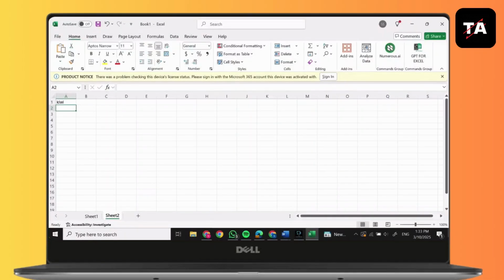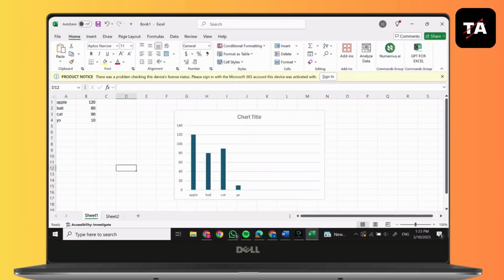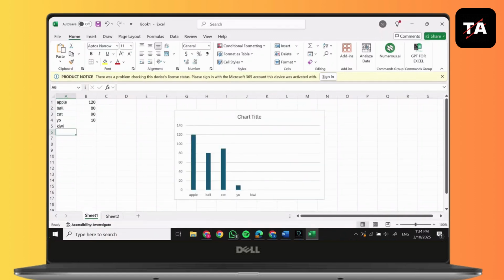How to Link Cells in Different Excel Spreadsheets In One or More Excel Files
Welcome to our step-by-step guide on "How to Link Cells in Different Excel Spreadsheets In One or More Excel Files"! If you're working with multiple Excel files and need to link data between sheets, this video is for you. We’ll show you how to create links between cells in different Excel workbooks, so you can easily pull data from one spreadsheet into another. Whether you're linking to cells within a single workbook or across different Excel files, these tips will help streamline your work and improve efficiency.

Timestamps:

00:05 How to link cells in different Excel spreadsheets
00:25 How to link data across multiple Excel files
00:40 Creating links between cells in separate workbooks
00:55 Tips for linking cells in Excel spreadsheets

What You’ll Learn:

How to link cells in different Excel sheets
How to create links between multiple Excel files
How to use Excel formulas to link cells across workbooks
How to update linked cells in Excel
How to manage links between Excel workbooks